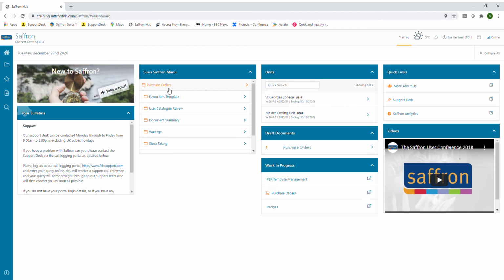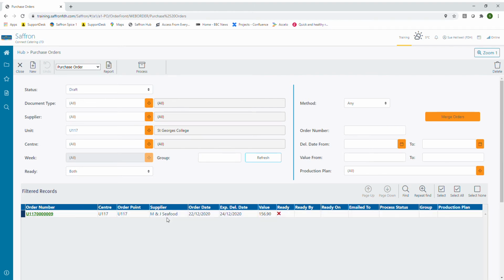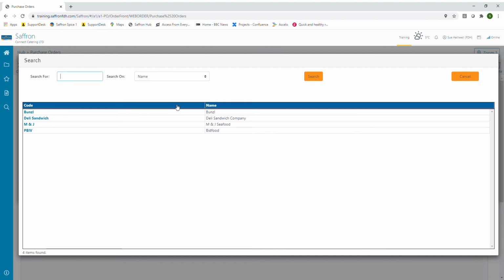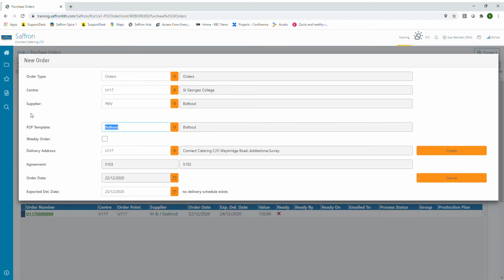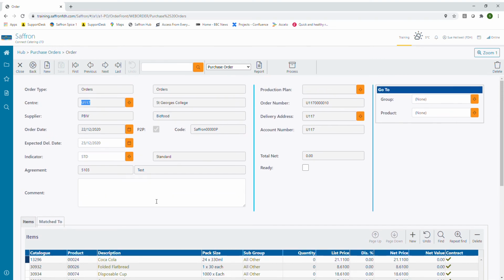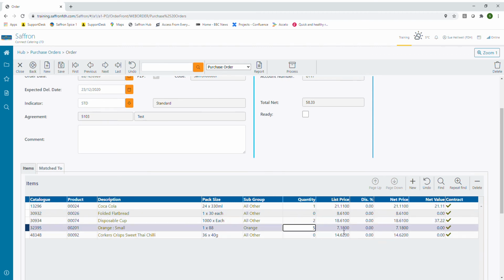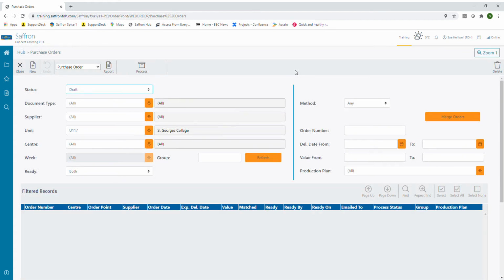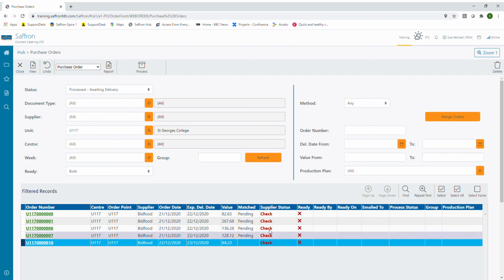Saffron Creating a PO